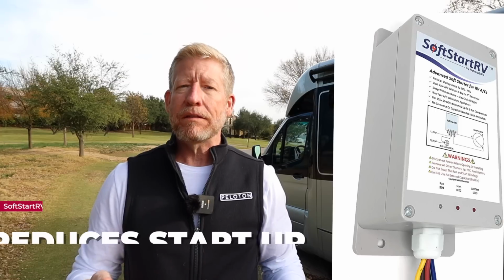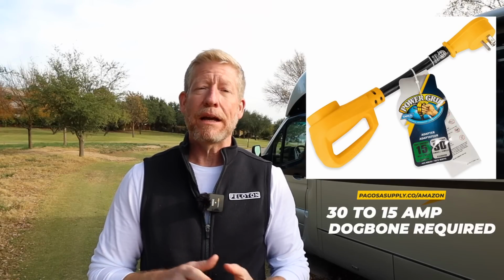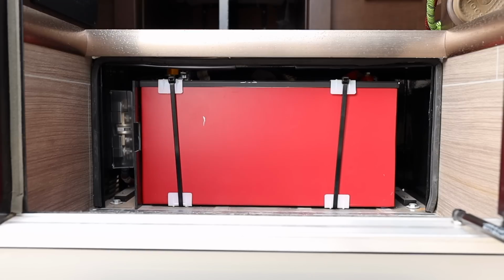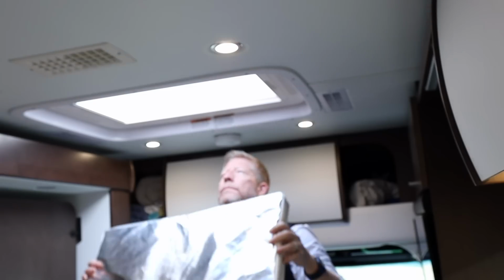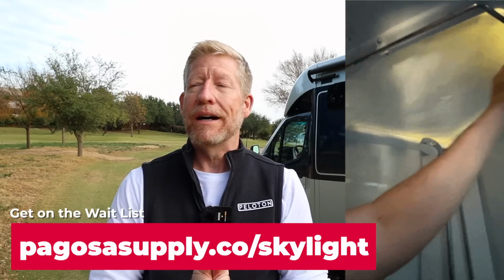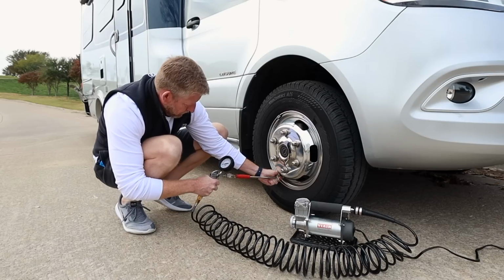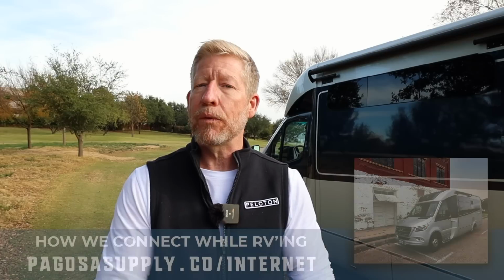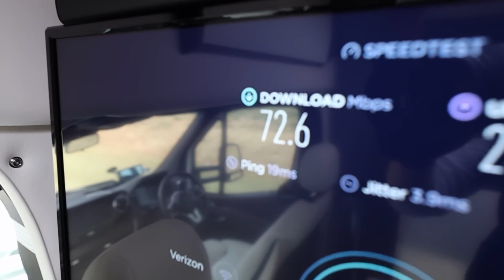Top 5 things we won't RV without in our Leisure Travel Van Unity FX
These are essential to making sure our RV travel in our leisuretravelvan unity FX is the best it can be.

Join me as I talk about the top five things to make your RV experience even better.

WeatherTech Shade